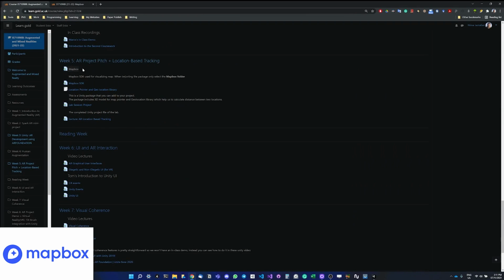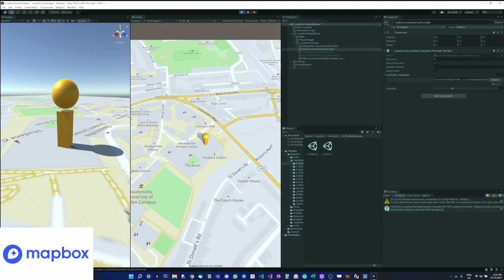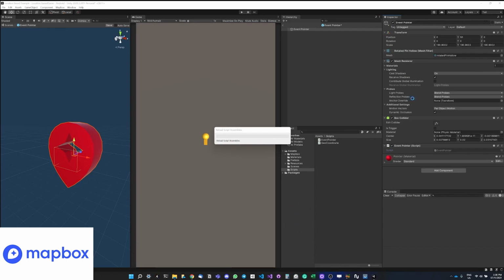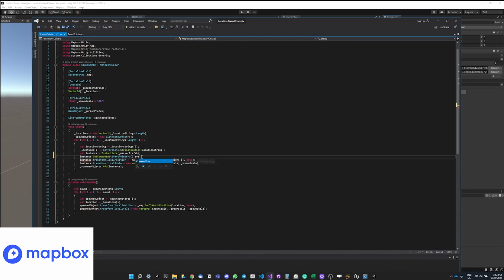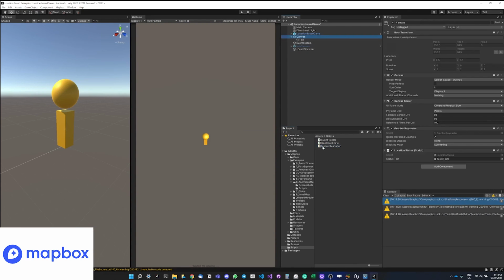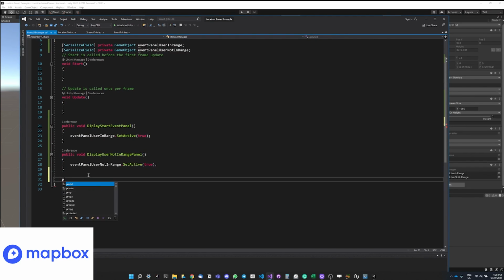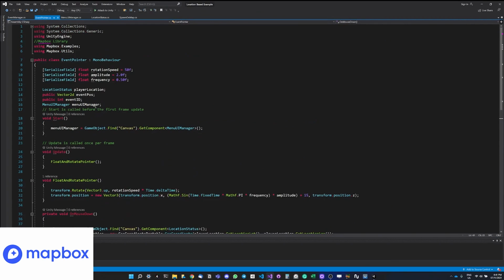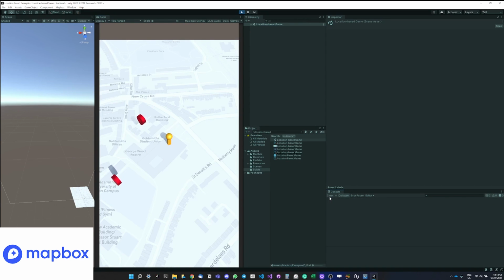How to make a Location Based (Map) Game in Unity Tutorial